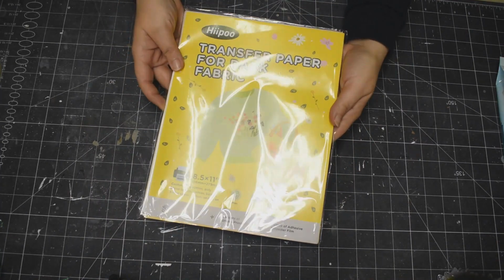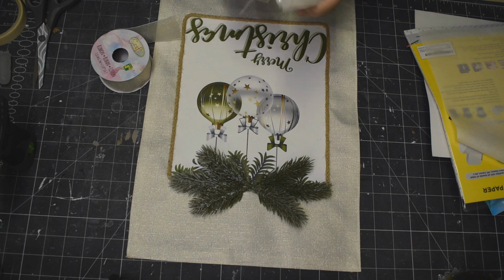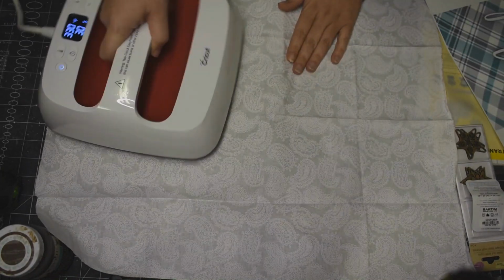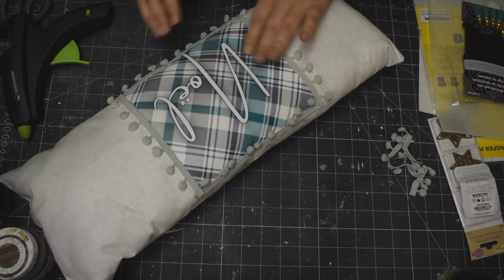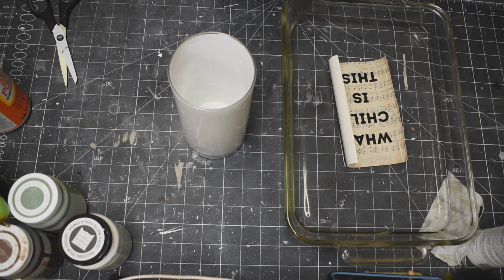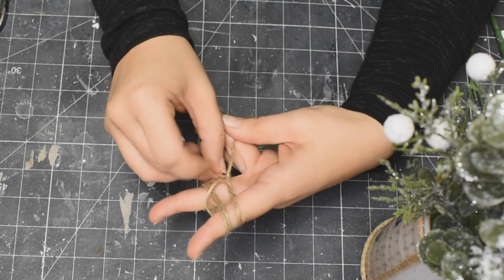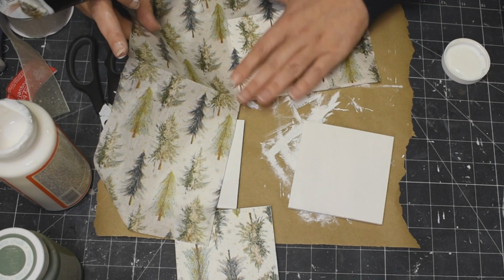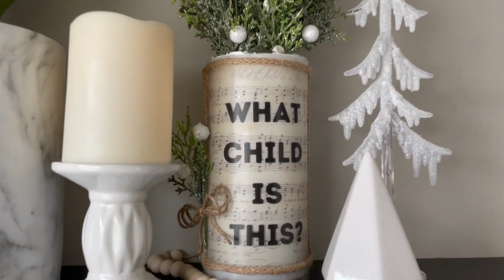*NEW* High End Christmas Decor DIYs - No Cutting Machine Needed!!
OMG...you guys!! I'm so excited to bring some Christmas Decor DIYs your way WITHOUT using my Cricut! I know that many of you don't have a cutting machine, and hiipoo was gracious enough to send me their Water Slide Decal Paper and Heat Trasfer paper to make these beautiful Christmas DIYs!! Hiipoo's Waterslide decal paper is a GREAT alternative to a cutting machine for creating beautiful decor on a serious BUDGET!! So buckle up because this is gonna be awesome!

Water slide paper

Heat transfer paper